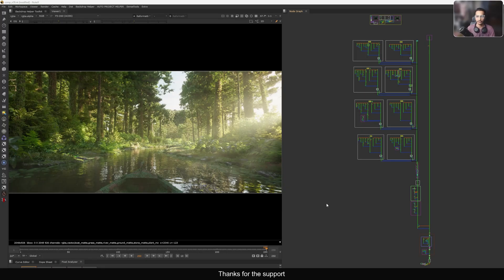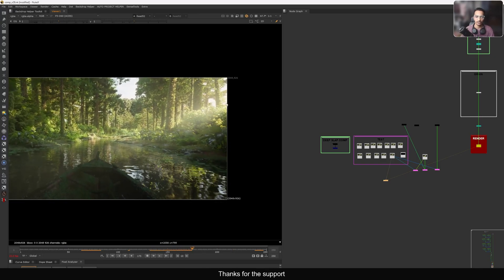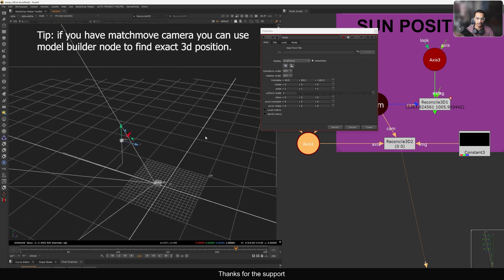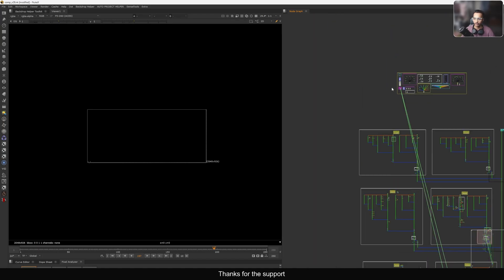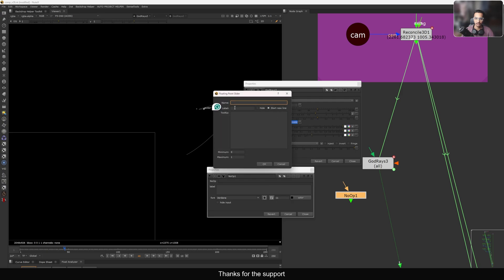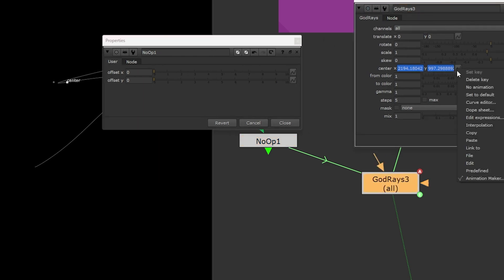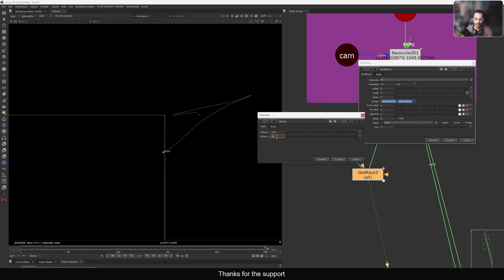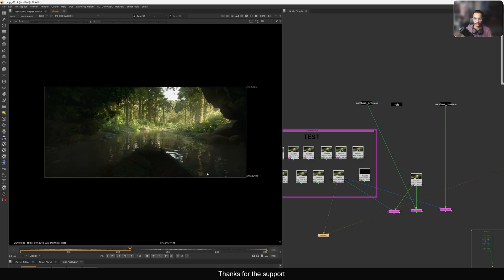Unlock 2D Tracking from Any 3D Camera in Nuke – Here’s How!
Hello, everyone. Welcome back to another Nuke tutorial. In this tutorial, I'm going to show you how to get 2D tracking data using the animated camera in Nuke. I will also demonstrate how I use this in my upcoming Deep Compositing course.